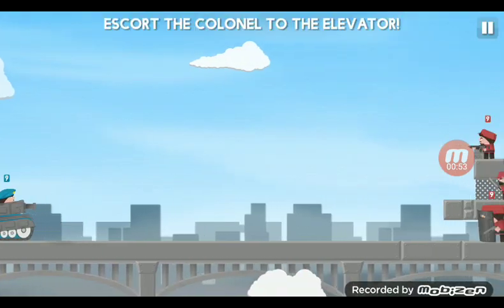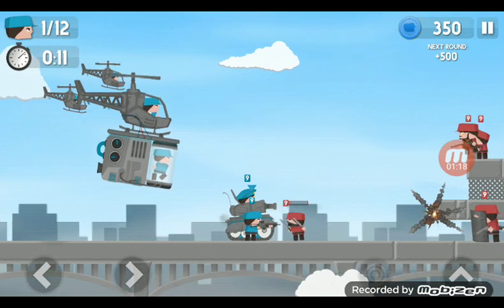clone armies colonel 2 challenge.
If Sean Decierdo is online then a coop vid will come up. If not idk.